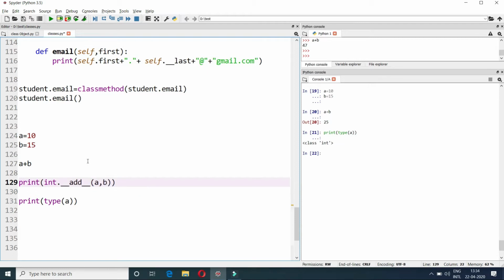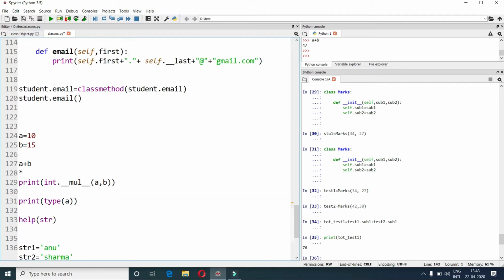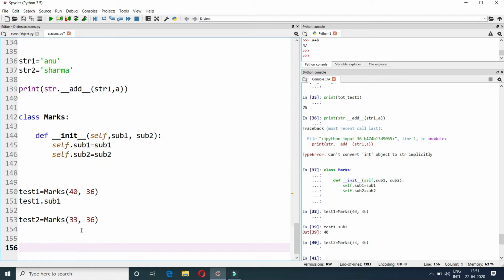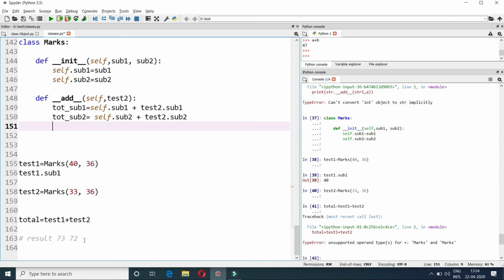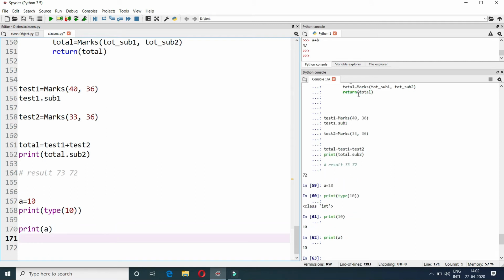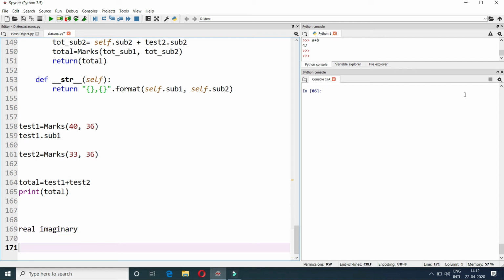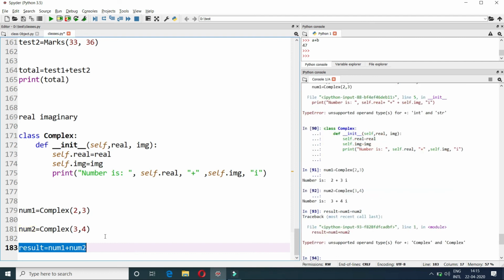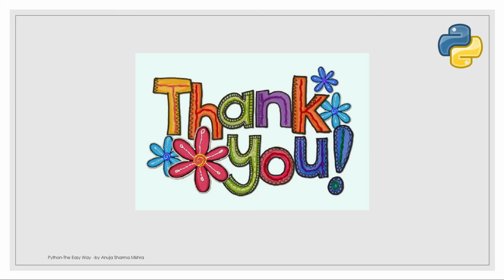Python Operator overloading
Learn about Operator Overloading in Python. Learn Magic functions in python. Learn how to add two objects together.